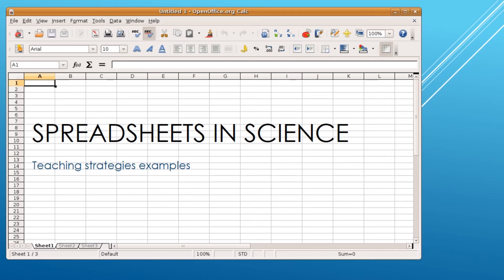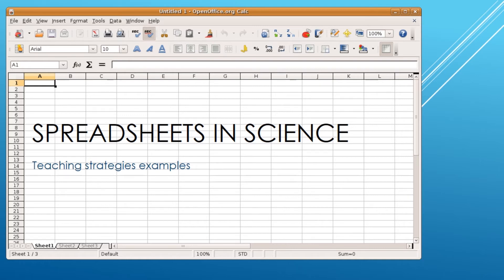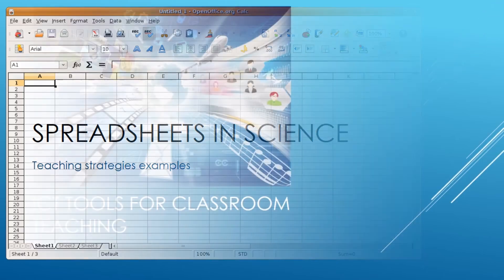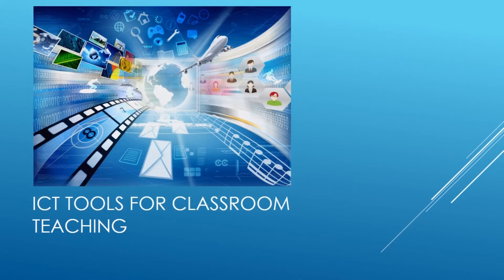Teaching and learning primary science with ICT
This is an 5 minutes (from 30 min) excerpt from my accredited ICT teaching strategies for primary school teachers online workshop. In this video, I discuss the best ICT tools for classroom teaching in primary science and then focus on spreadsheets as an example of the strategies to use to develop student ICT capability and technological literacy. To learn more about this online workshop for primary teachers, visit this